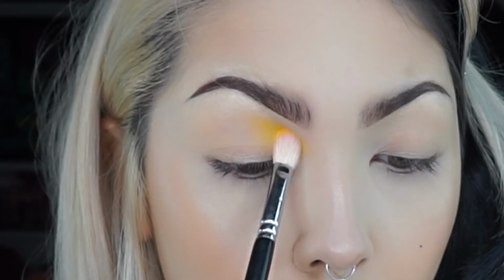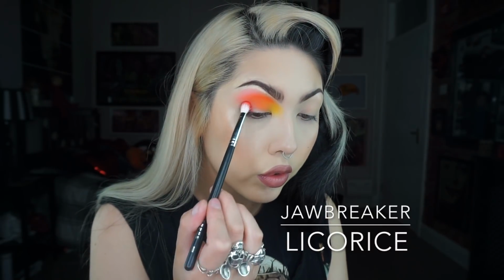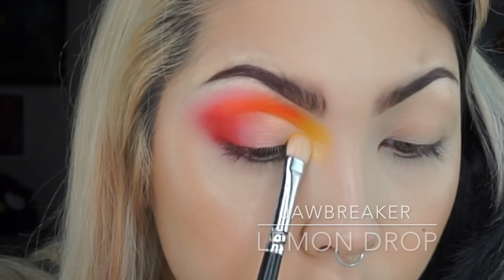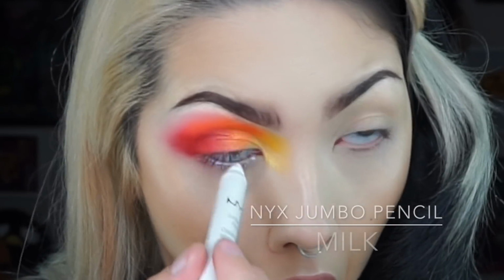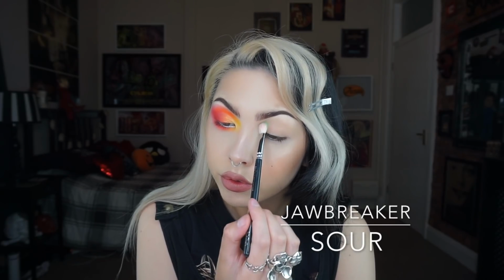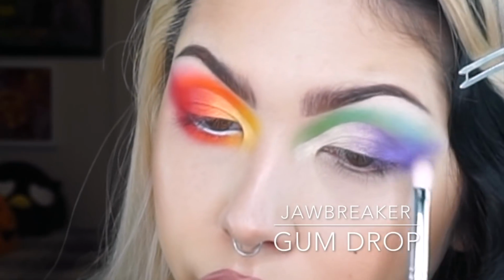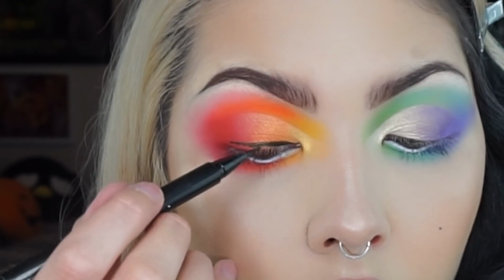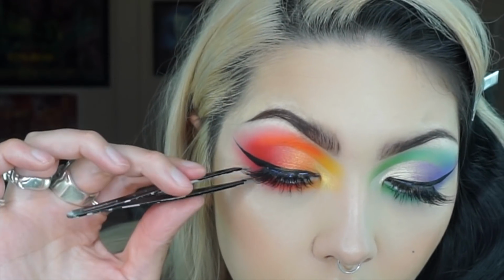Rainbow PRIDE | Jeffree Star Cosmetics Jawbreaker Palette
Hi guys! Apologies for being absent from Youtube for so long, I have a million excuses but you aren’t here for that! Also sorry for the dodgy lighting in this video!! Got my hands on this freaking amazing palette and just had to get as many colours on my eyes as possible so here is a great look for Pride! Love is love.

PRODUCTS ♡

♡ BRUSHES ♡

Morphe M441
Zoeva 234 Luxe Smoky Shader
Morphe M213
Morphe M433
Morphe M456
Morphe M431

♡ EYES ♡

Jeffree Star Cosmetics Jawbreaker Palette (Virgin, Wow, Suck, Licorice, Cute, Fuck, Gum Drop, Brain Freeze, Jawbreaker, And What?, Orange Juice, Sour, Lemon Drop, Bite Me)
Mac Brushstroke Liner (Brushblack)
P. Louise Base (Rumour)
Duo Non-Latex Lash Glue
GWA Lashes (Viper)

♡ LIPS ♡

NYX Suede Lip Pencil (Los Angeles)
Kat Von D Lipstick (Ludwig)

MUSIC ♡